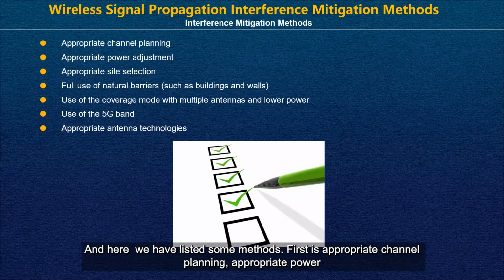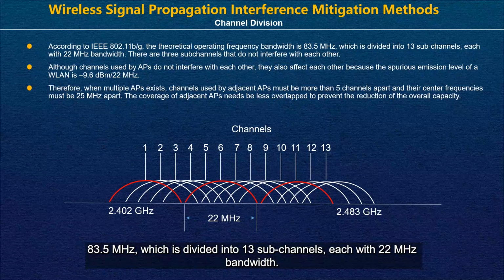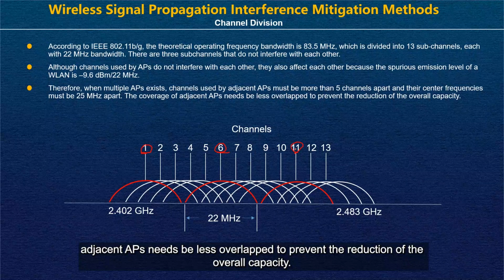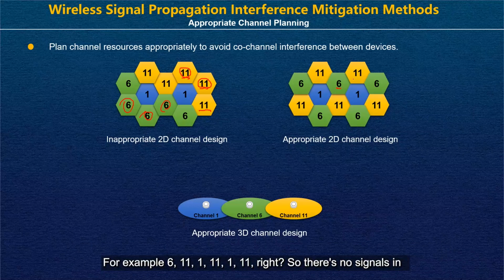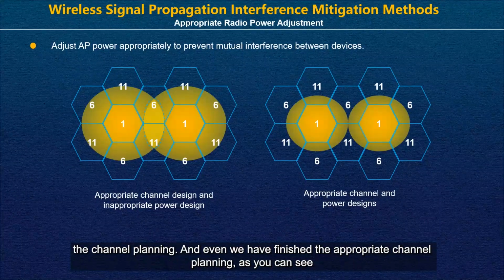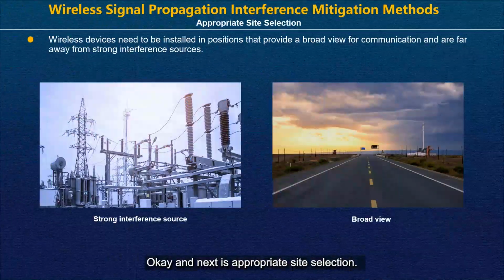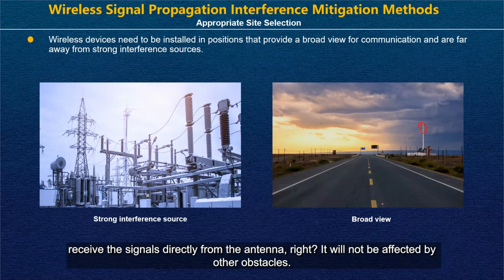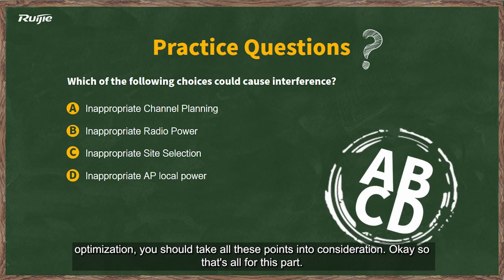RCNA WLAN | Ruijie Training | 11.2 Wireless Signal Propagation Interference Mitigation Methods